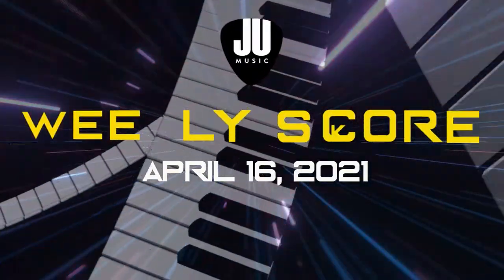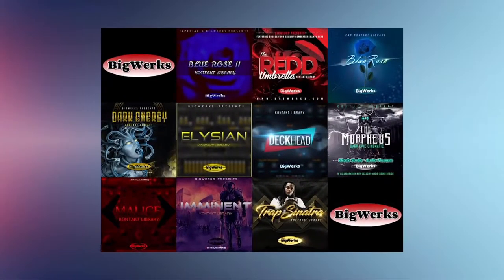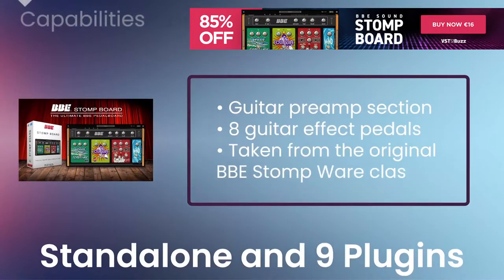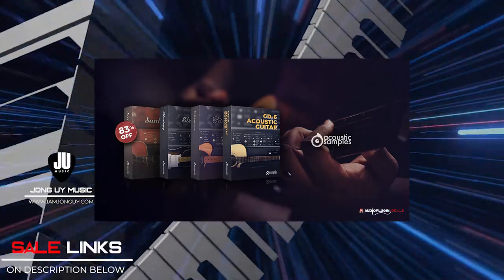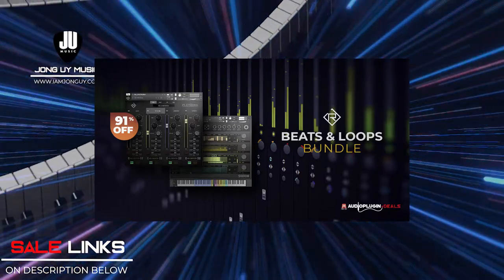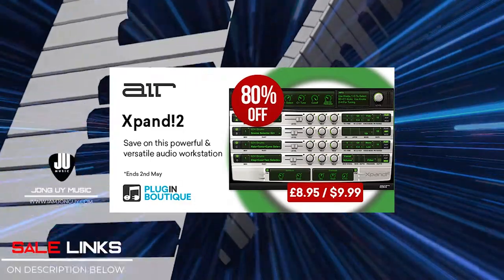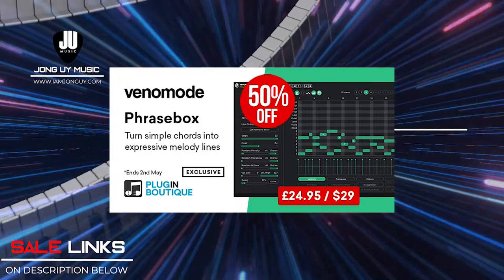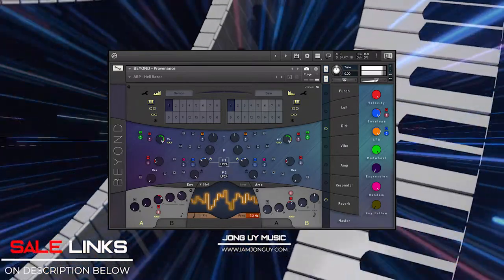Deals on Plugin & Virtual Instruments | April 16, 2021 | Weekly Score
Weekly Score April 16, 2021

What’s FREE!

VIDEO CREDITS: UJAM Instruments, Plugin Boutique, Audiofier, WA Productions, VST Buzz, Audip Plugin Deals,